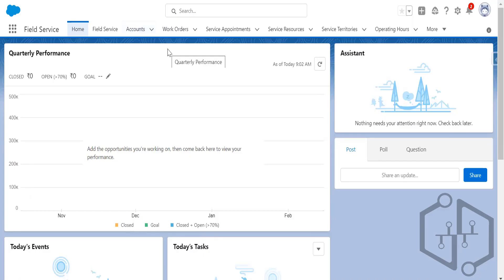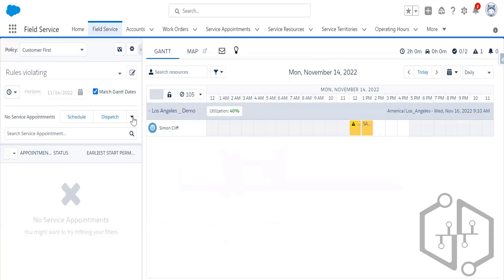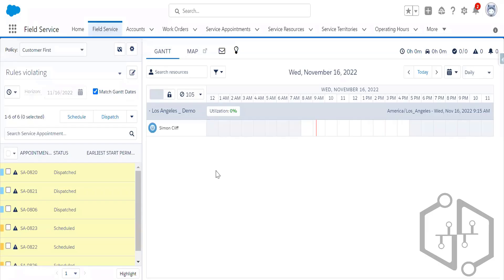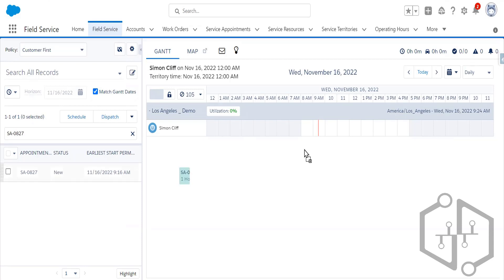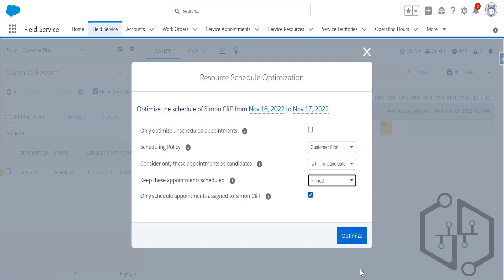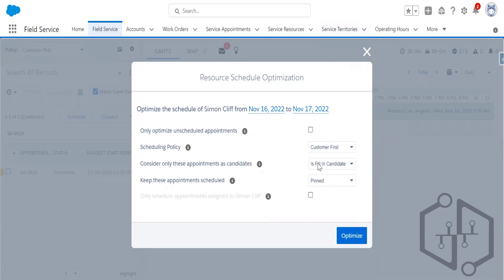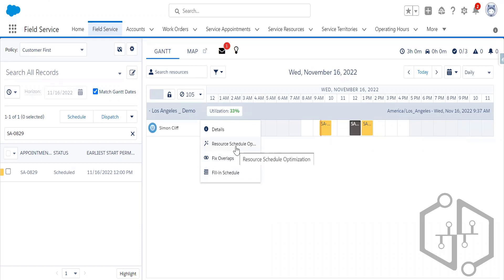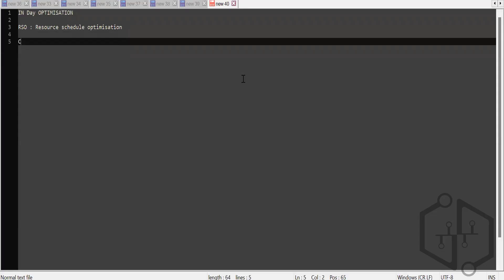Salesforce FSL | FSL Field Service | FSL Training Service | uDemand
Are you looking for Salesforce FSL  Tutorial?

Salesforce FSL  is a cloud-based data integration and analytics platform that enables marketers to collect, combine, and analyze data from multiple sources. It provides users with self-service tools to visualize and report on data, as well as the ability to share insights with colleagues.

Our expert faculty will walk you through every concept you'll need to know to pass the Salesforce FSL certification exam, and our full-time technical support team will be there to help you every step of the way. You can also study whenever it is convenient for you because of our flexible training hours.